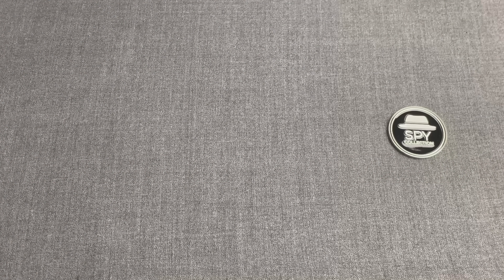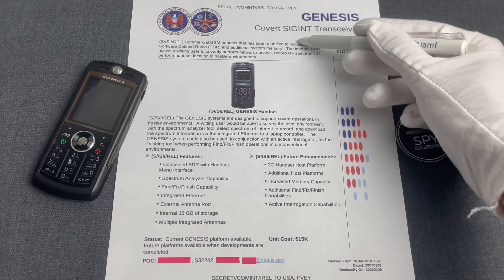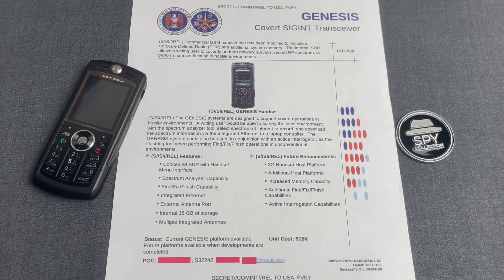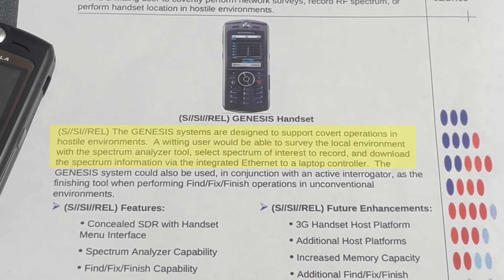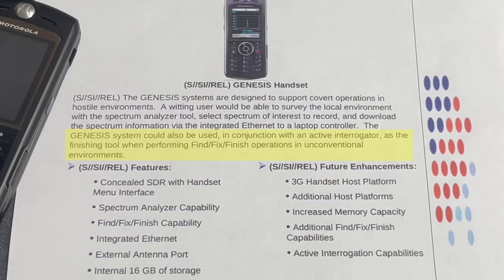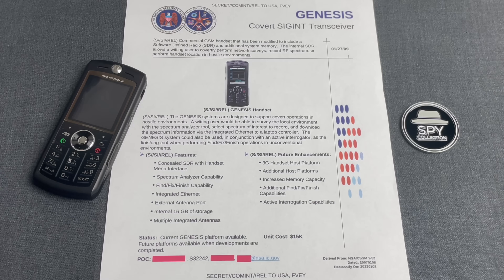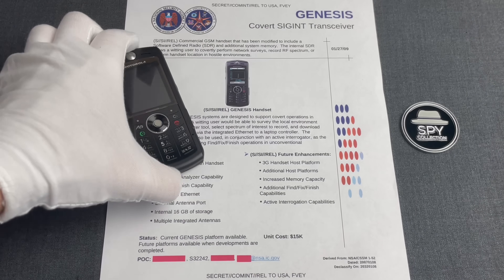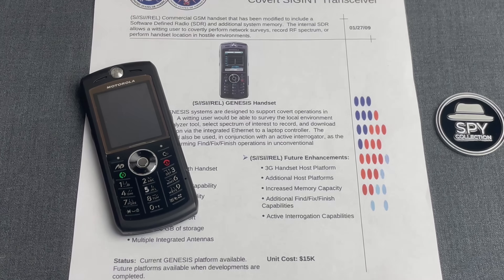NSA's Leaked Secret GENESIS Cell Phone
This is our fourth episode covering one of the leaked spy gadgets from the US National Security Agency's (NSA) Advanced Network Technologies (ANT) catalogue which was publicly leaked in 2013.  This episode focuses on a secret, modified by the NSA, Motorola cell phone codenamed GENESIS.

00:00 - Introduction
00:52 - GENESIS
01:42 - Cost
02:24 - Advantage
02:46 - Tradecraft
03:59 - Find, Fix, Finish
05:55 - Conclusion